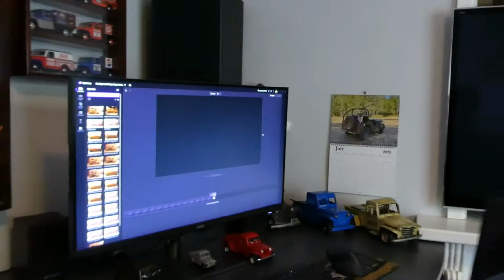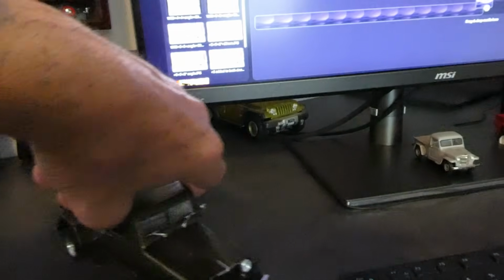Creating a rendering using cut and paste + AI for colouring. EP.21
Now that the door opens are fixed, we need to see if the proportions are going to be acceptable or not. I use a program from 1999 and AI at the end to get a rendering to see if it is worth continuing.